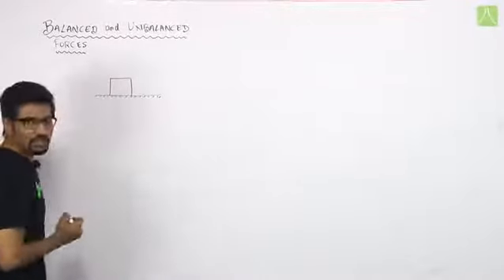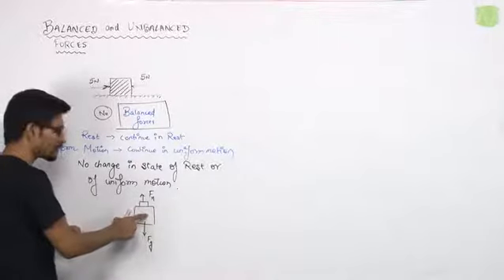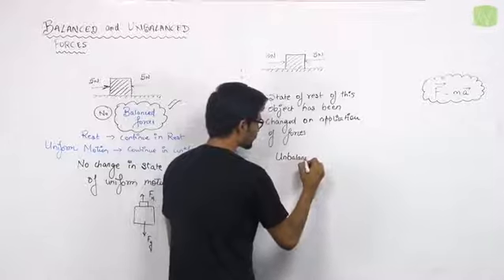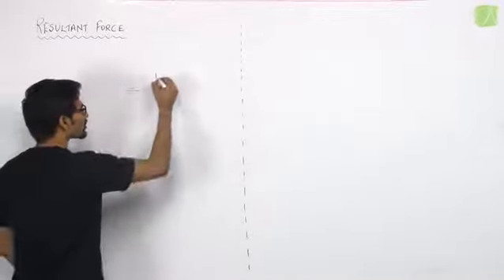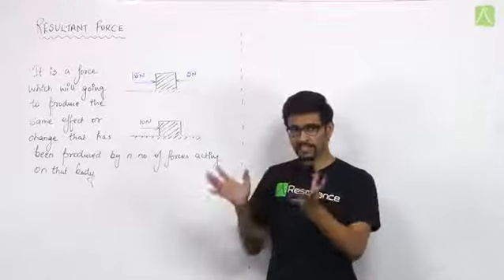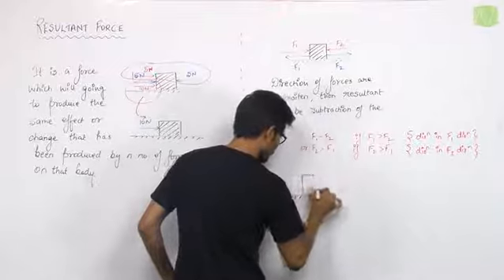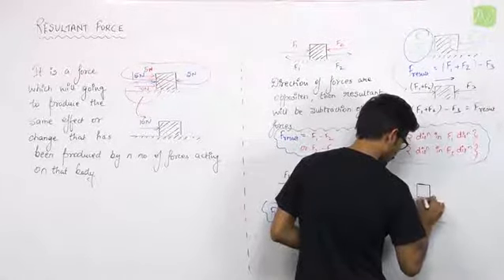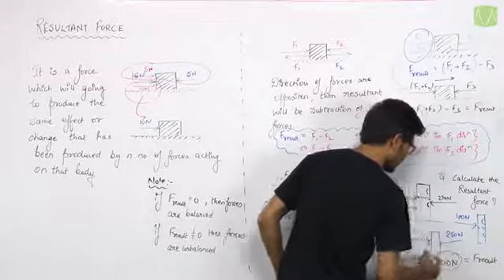FORCE | L- 4 | PHYSICS | CLASS 8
Balanced and unbalanced force, Resultant force